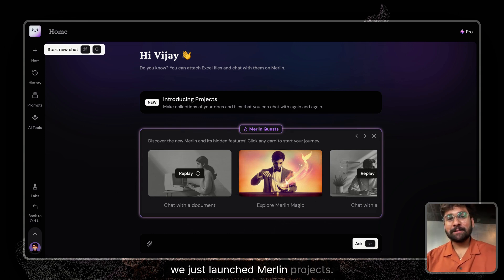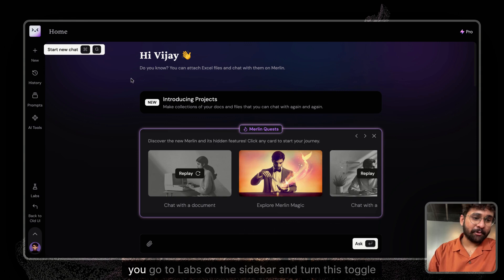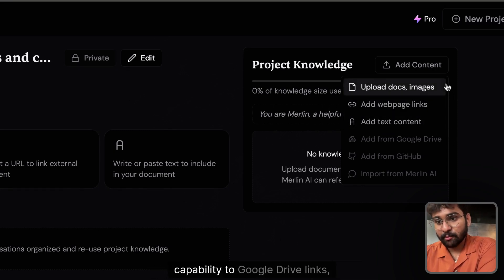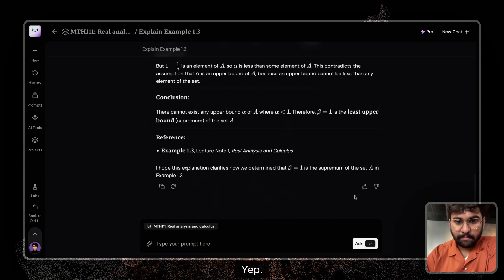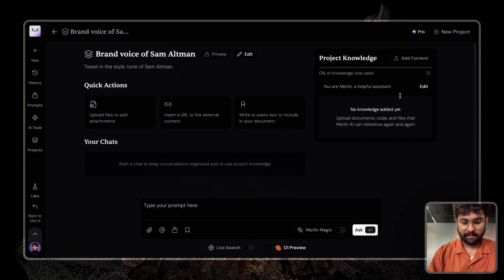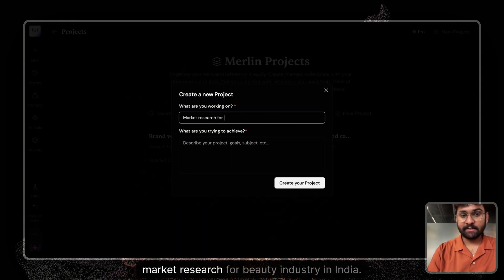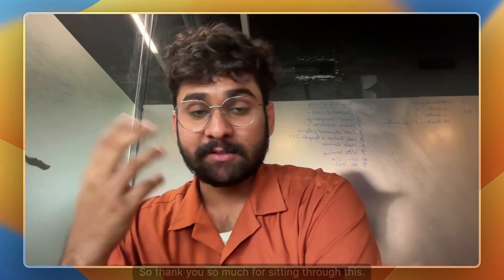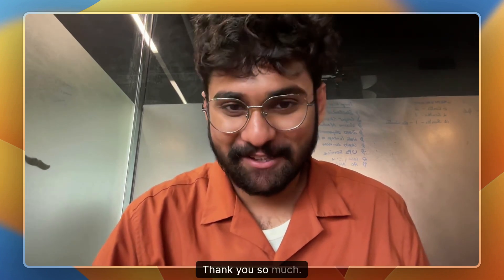Introducing Merlin Projects | Feature Demo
🧙‍♂️ Unleash Your AI Wizardry with Merlin! 🪄

Get ready to experience the magic of AI like never before. Merlin AI is your ultimate AI companion, granting you access to the most cutting-edge language models like Claude, Opus, GPT-4, Gemini Pro, and Grok – all under one enchanting roof!

But that's not all! Merlin AI is a true sorcerer's toolbox, equipped with spellbinding features that will leave you spellbound:

🔮 Chat with Webpages: Engage in seamless conversations with websites, unlocking a whole new level of browsing experience.

📄 Chat with PDFs: Say goodbye to tedious reading sessions! Merlin AI will converse with your PDFs, extracting the most crucial insights for you.

📺 YouTube Summarization: Never miss a beat! Merlin AI will summarize your favorite YouTube videos, ensuring you stay up-to-date with the latest content.

🔎 Google Search Summarization: Tired of sifting through endless search results? Let Merlin AI do the heavy lifting and provide concise, relevant summaries.

🌐 Web Search with GPT-4: Harness the power of GPT-4 to navigate the vast expanse of the internet with unparalleled accuracy and efficiency.

Step into the realm of AI mastery with Merlin AI – your trusty companion on the journey to unlocking limitless possibilities. Get ready to cast your spells and experience AI like never before!